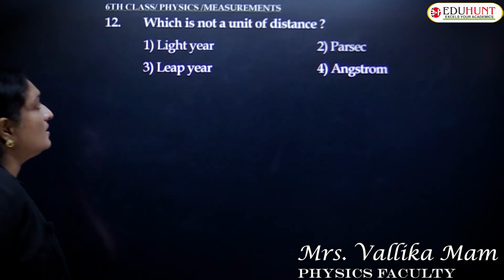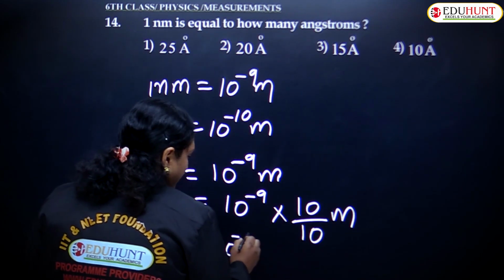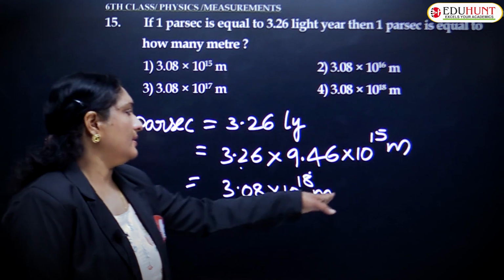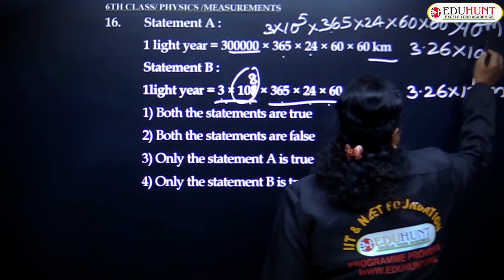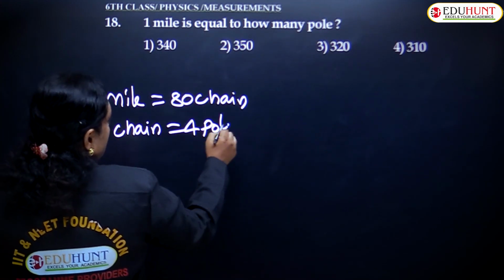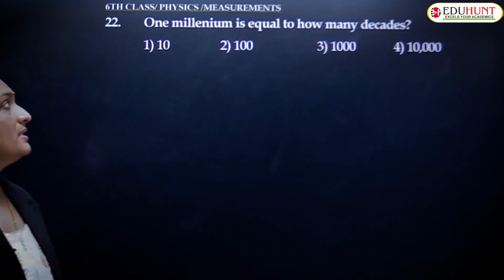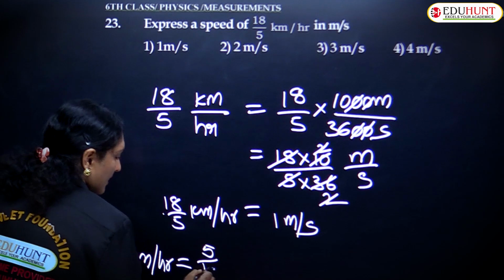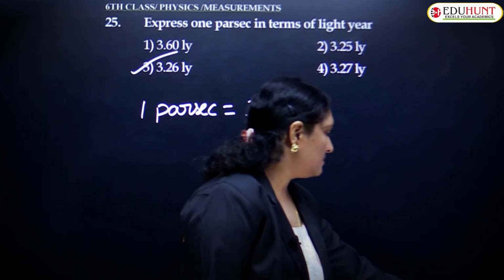06 1 WORK SHEET 03A